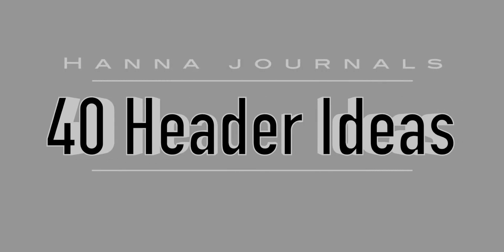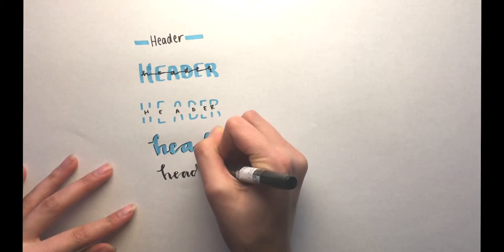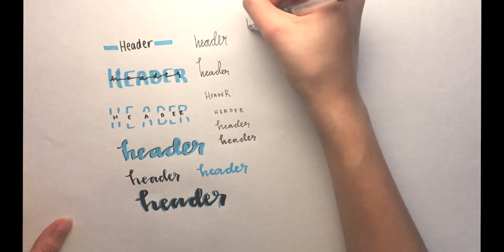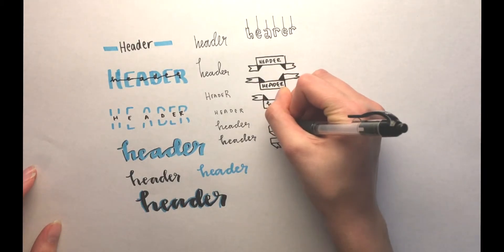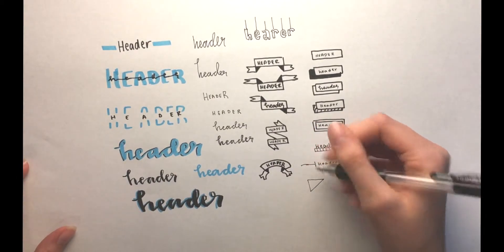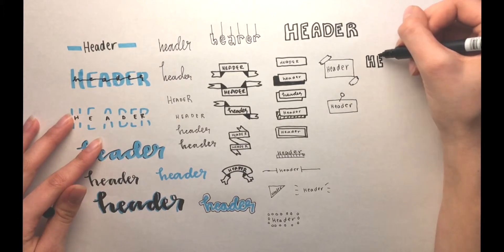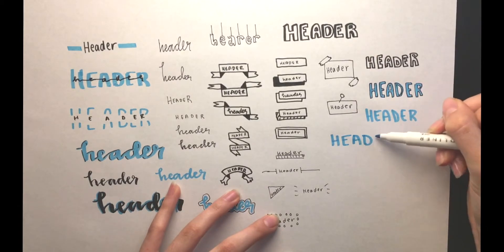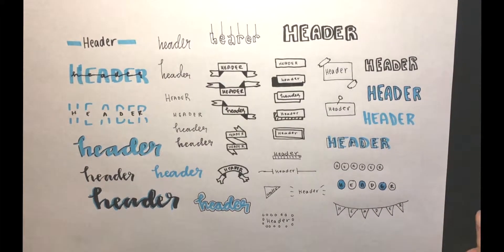40 Header Ideas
40 different header ideas for bullet journaling, notes or any type of title.

Leauchtturm Bullet Journal
Pentel Sign Calligraphy Pen
Zebra Sarasa 0.5 Black Pen